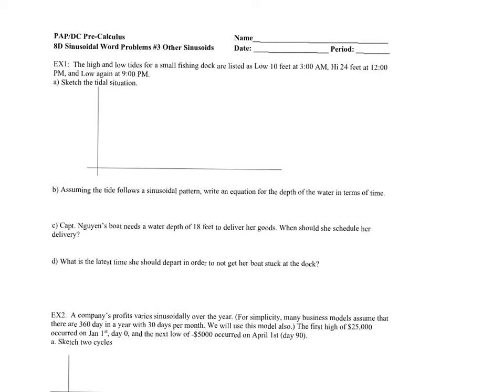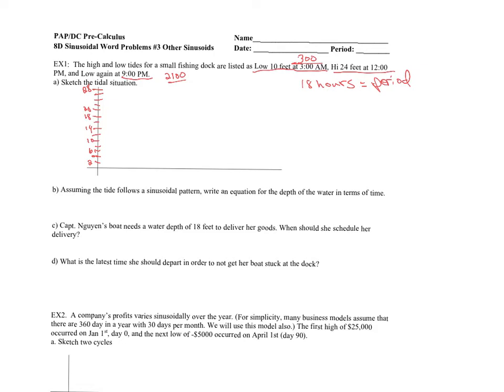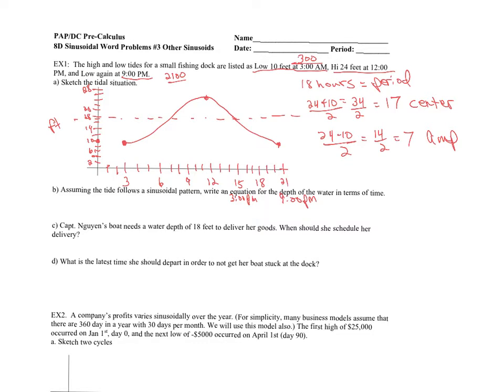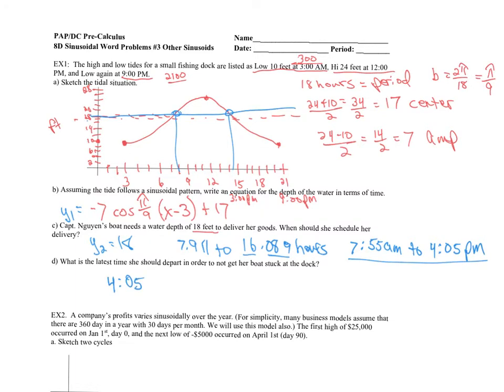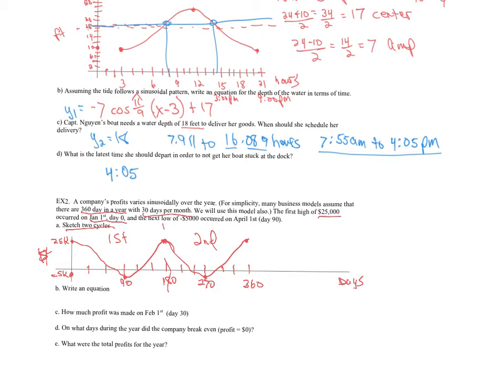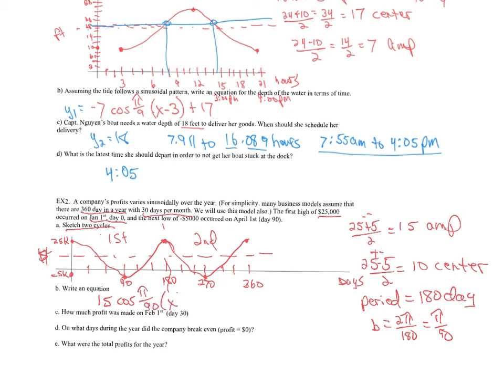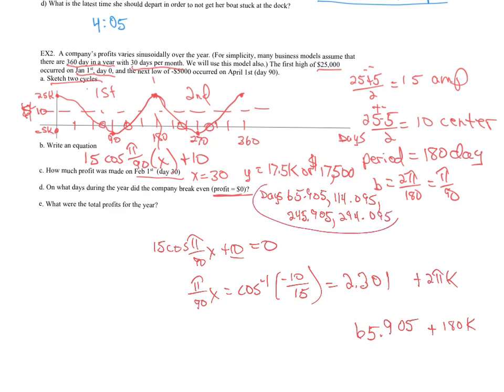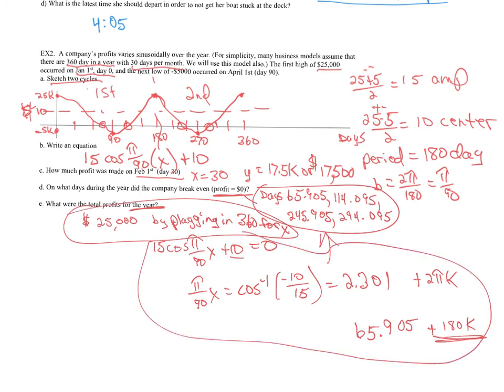Sinusoidal Applications- tides and profits